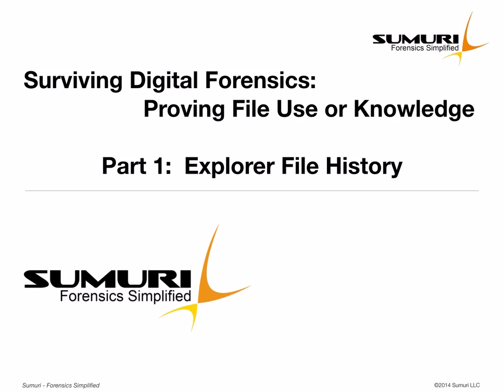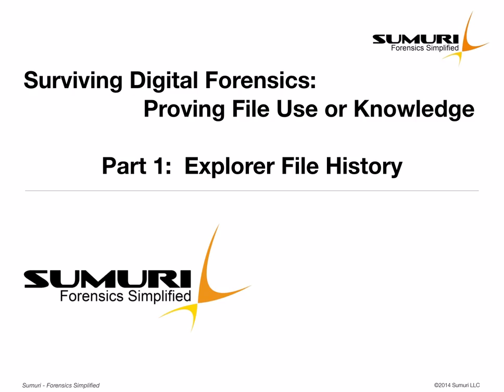Surviving Digital Forensics: Windows Explorer - learn Computer Forensics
What you'll learnOverview of target files used for IE HistoryLearn about the target files in IE History you can use to extract file access data Learn how to organize these files to use with a freely available forensic toolLearn how to use this technique to obtain the file names & file paths of user accessed filesLearn how to identify when a file was last accessed in IE HistoryLearn how to tell how many times a file was accessed in IE HistoryLearn how to identify accessed files from the local system and tell them apart from those on other volumes (such as external media or networked drives)

Welcome to the Surviving Digital Forensics series.  Oftentimes you will be asked to find information on a target system that shows if a user accessed certain files, the last time they did and/ or how often they did.  Being able to put a picture together that answers these questions can be critical and make or break the case.  In this course you will learn one method that can be used to answer these questions.  Of course we will be using all low cost or no cost computer forensic tools.  The course is focused on just what you need and you will be up and running in under an hour.

  As with previous SDF classes you will learn by doing.  The class begins with a brief overview of the method we will be using and then it is all hands on.  There are three practicals in which you work with our prepared files in applying the technique as well as questions to answer about each scenario.

this is the best Computer Forensics course. you can download and watch for free after enroll.